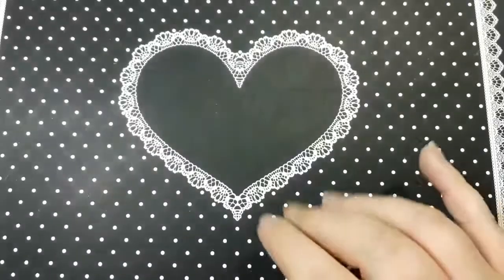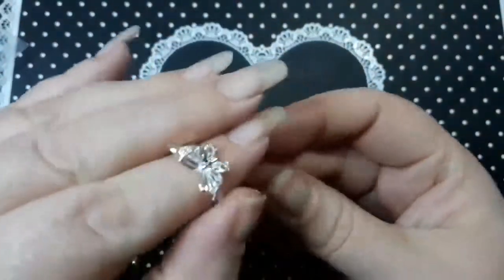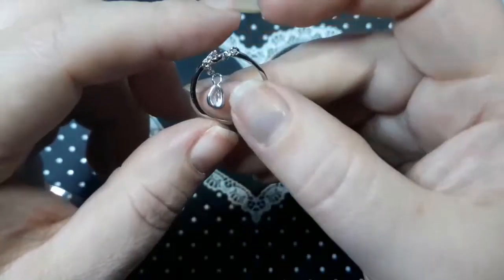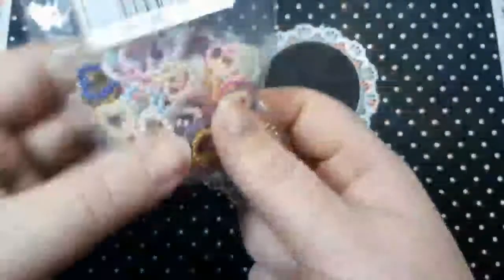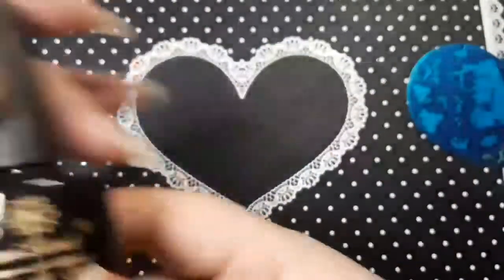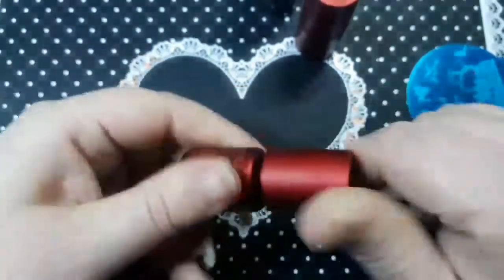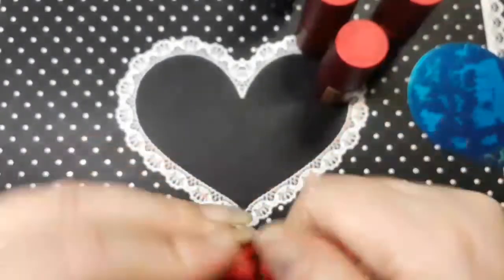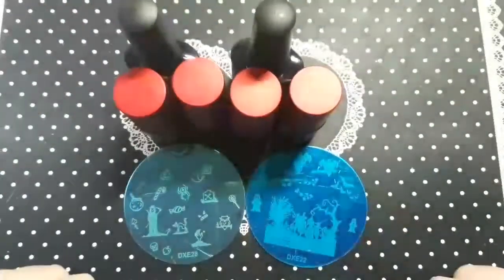Mixed Ali express haul 😊💅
Another haul for you, this is from different seller's if you would like any links please let me know what ones you would like.

I added the new rings I picked up I wear rings in my nail pictures so thought I would add them in 😊

I will be doing a review of all the polishes and plates in this haul make sure you have the bell on so you don't miss it 😁

I hope you enjoyed my video today and hope you have a lovely day 😁

Link's

Aliexpress ￡1.31 | Heart Shape 11mm 10g About 100pcs Flatback Pearls Half Many Colors For Nail Art Cellphone Laptop DIY Jewelry Crafts Decoration

Aliexpress ￡1.14 41%OFF | Saviland 10ml Reflective Titanium Red Color Gel Nail Polish Hybird Glitter Mirror Metal Gel Varnish Nail Art UV Gel Lacquer

Aliexpress ￡0.68 52%OFF | SAVILAND Newest 126 Colors Gel Nail Polish for Manicure Top Base Coat UV LED Gel Varnish Soak Off Nail Art Gel Lacquer

Aliexpress ￡0.62 40%OFF | Saviland 16 Styles Nail Art Stamp Template Flower Rose Leaves Image Pattern Printing Plate for DIY Nail Polish Print Manicure

Aliexpress ￡0.94 43%OFF | Chain Tassels Water Drops Tassels Ring Zircon Peals Dangle Open Adjustable Finger Rings for Women Luxury Silver Rings Jewelry

I am not a professional I am self taught, I just love doing my nails, I love to use regular polish and gel polish and doing nail art. I love stamping the most but I also love doing gels, pigments, glitters, freehand, water decals and much much more.

KARX12

⬇️ Aimeili ⬇️

Karina-10